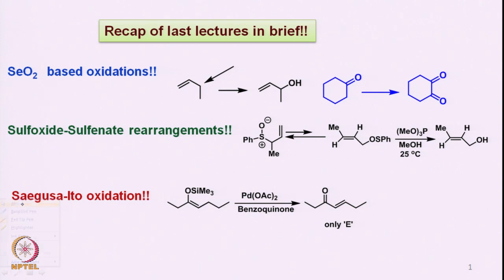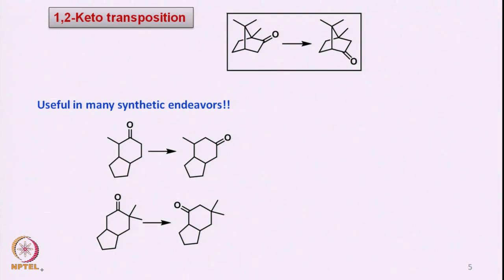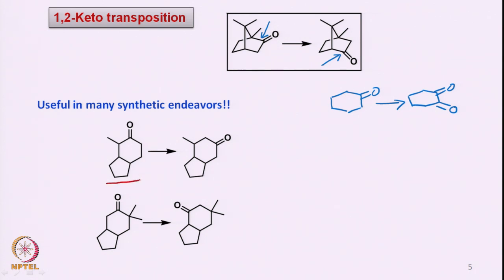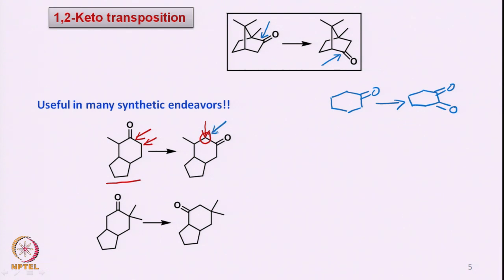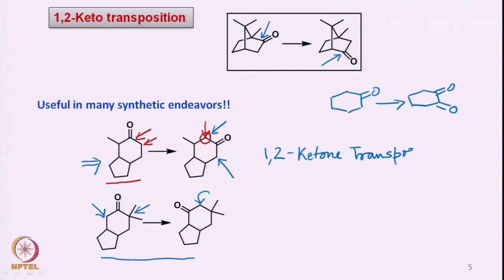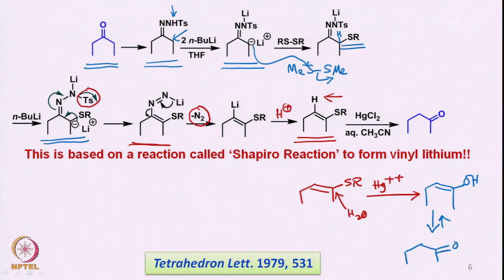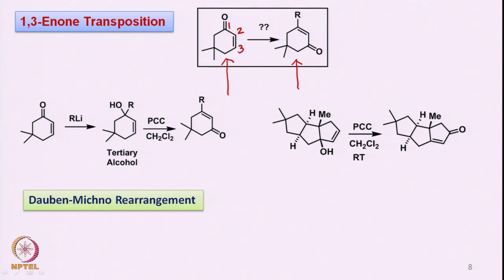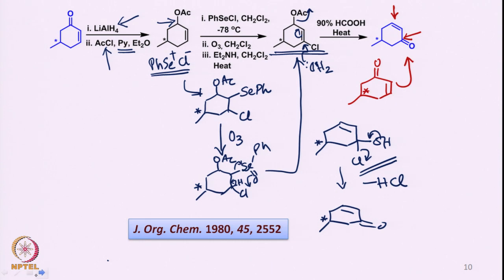Week 2 : Lecture 9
LECTURE 9 : 1,2-KETONE TRANSPOSITIONS, SHAPIRO REACTION AND DAUBEN-MICHNO REARRANGEMENT (A CASE OF 1,3-ENONE TRANSPOSITION)